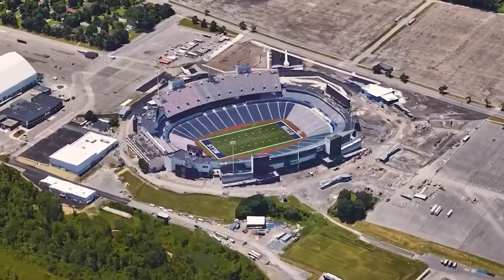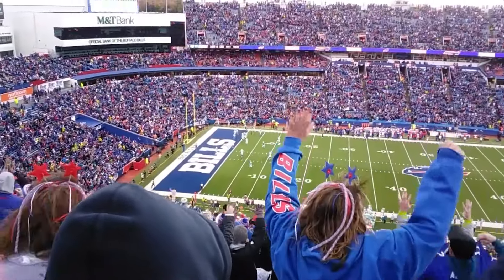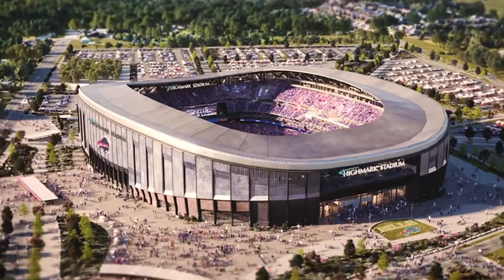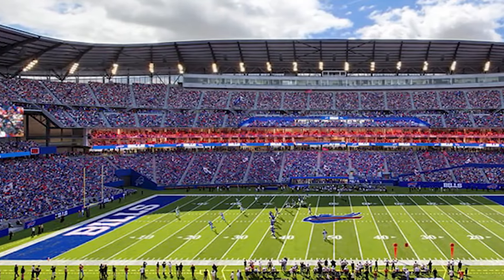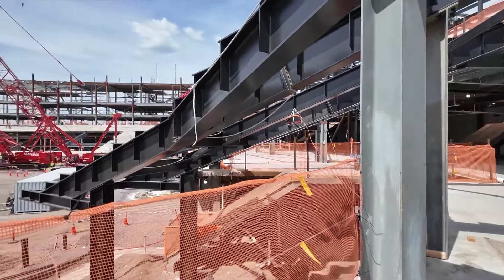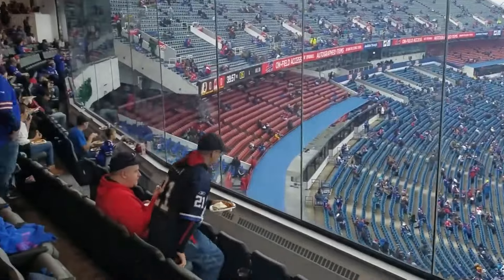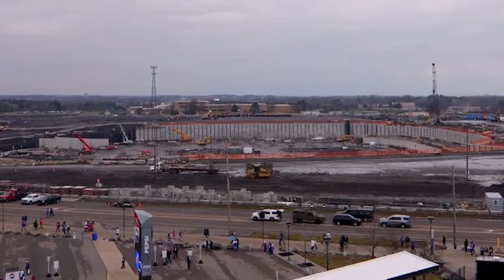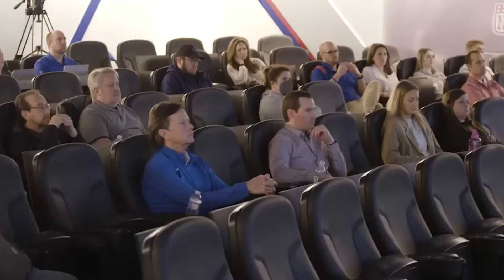Inside Buffalo Bill's New Stadium Upgrade 2024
Join us as we take an in-depth look at the new Highmark Stadium, home to the Buffalo Bills. From its impressive design and engineering feats to the heated debates and controversies surrounding its construction, this video covers everything you need to know about the NFL's most talked-about new stadium.

Watch now!

Video inspired by NFL, Buffalo Bills.